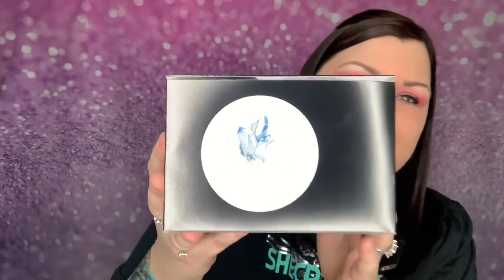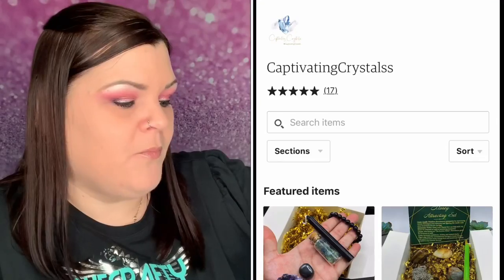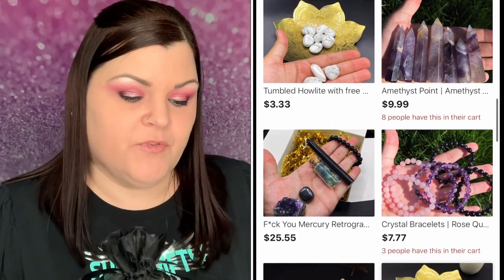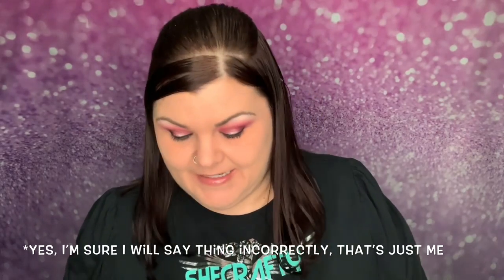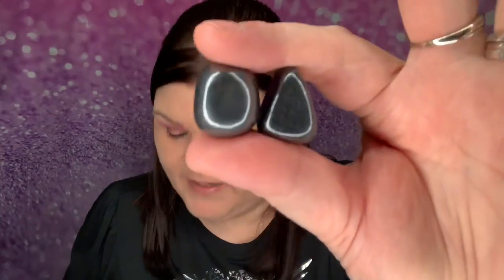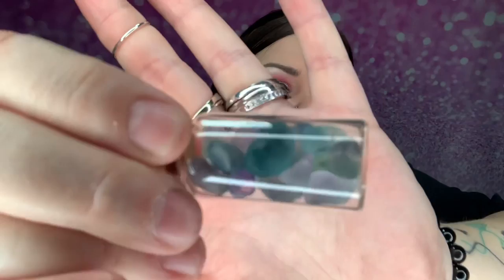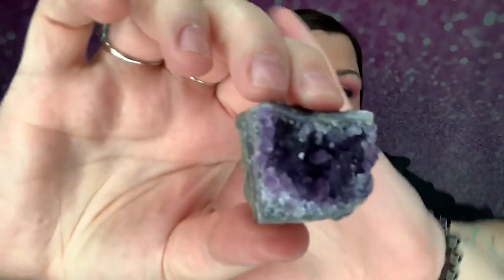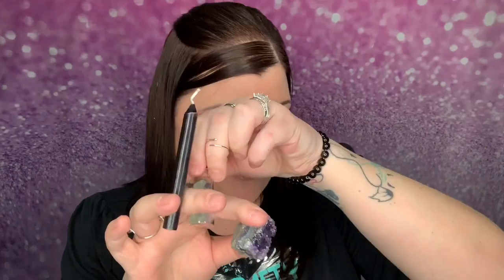✨NEW✨ Captivating Crystals // Mercury Retrograde Box Unboxing +Coupon Code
Want to check out their shop? Use my code SHECRAFTY to get 15% OFF your order

Please check out their Instagram and give them a follow if you would like :

** A BIG "Thank You" to Captivating Crystals for sending me these amazing goodies to show you all, I greatly appreciate it and am truly honored **

*Fashionable Beauty Box: Use code SHECRAFTY10 for 10%OFF your order

                              She Crafty
               2575 S US HWY 17/92  BOX#216